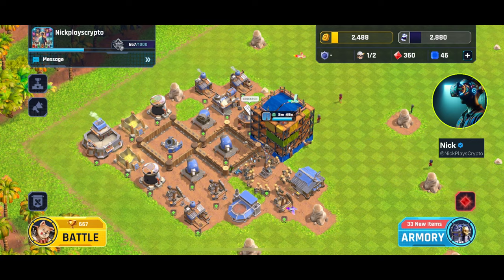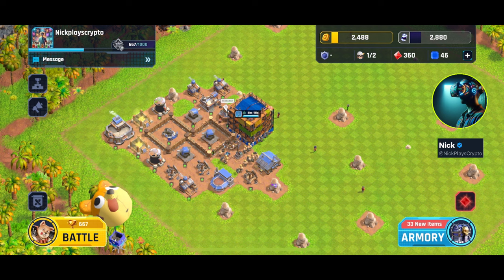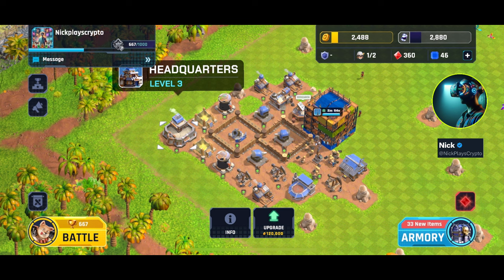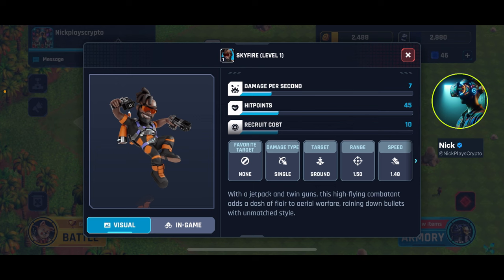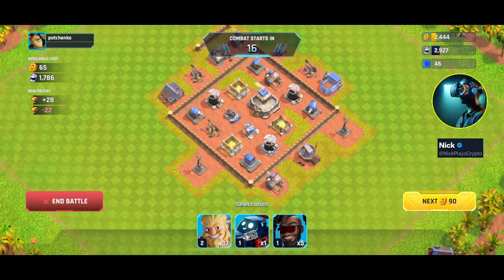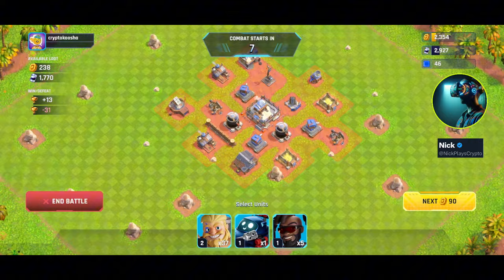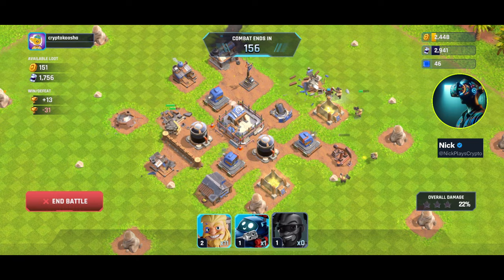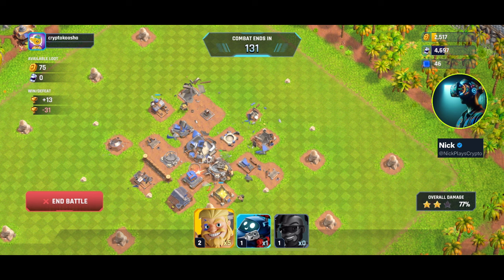Heroes of Mavia: Early game strategy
How to attack and get past mortar shells early game in Heroes of Mavia